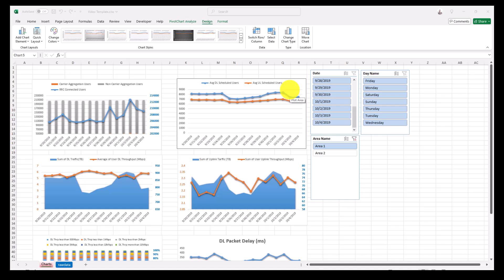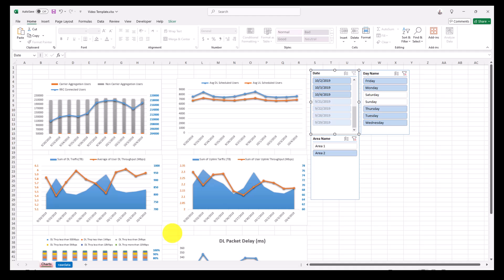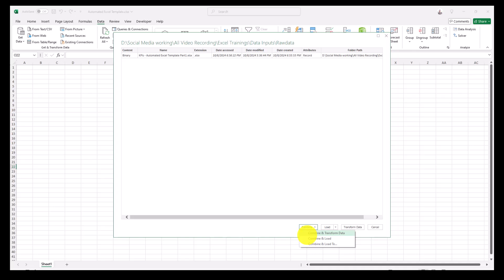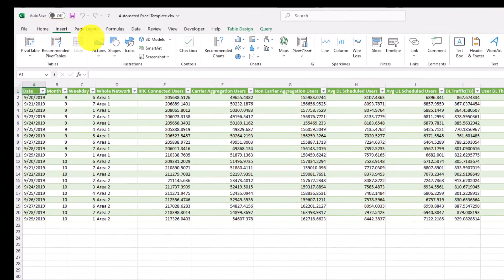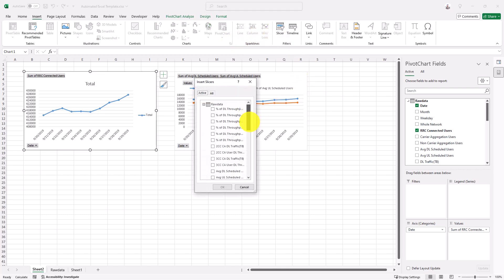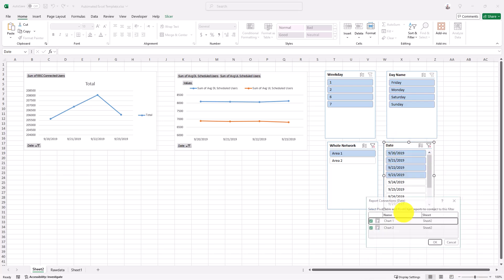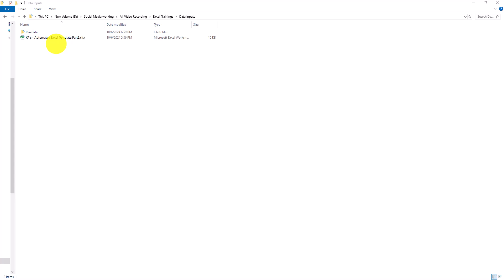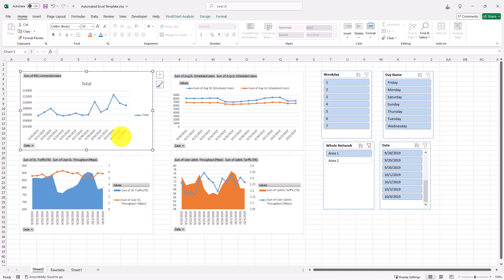Excel: Create an automated KPIs template in 10 mins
Create an automated KPIs template in 10 mins.

Even though I don’t often use Excel for KPIs monitoring or reporting, the need for quick KPIs checks and reports still arises. In such cases, Excel is a great tool, especially when some automation can speed up the process and improve efficiency.

In this video, I'll show you how to create a simple automated KPIs template in just 10 minutes. This will be especially helpful for fresh engineers and even for experienced engineers who might be missing some of Excel's basic functionality, despite their deep expertise with the software.